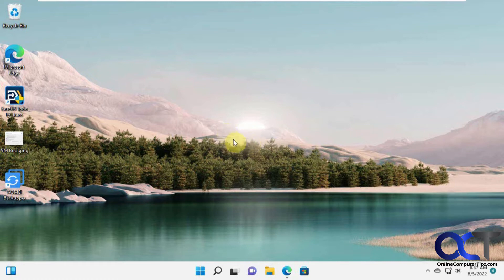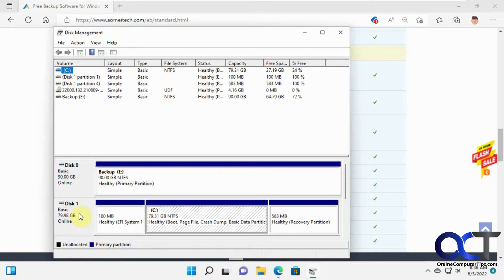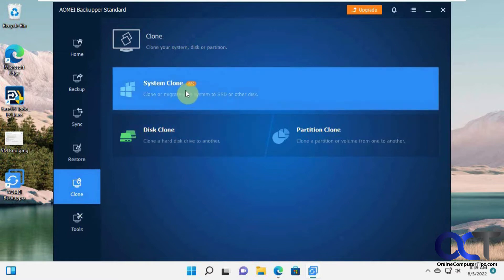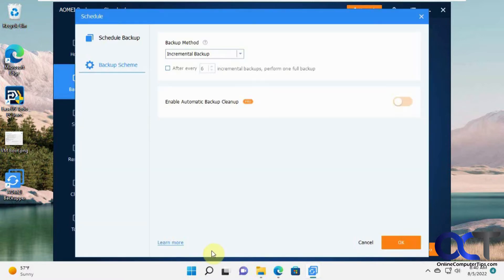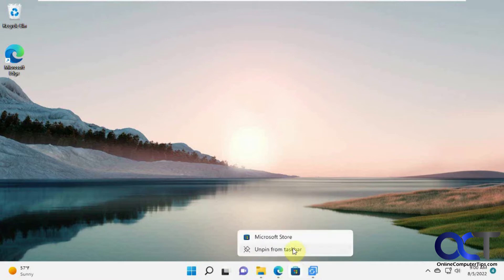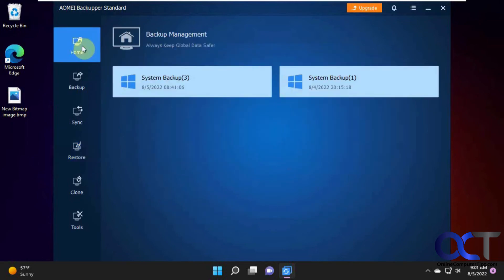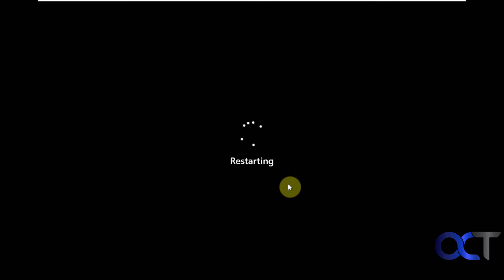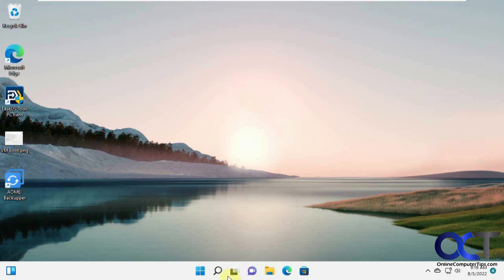How to Clone\Backup Your System Drive to an Image for Free & then Restore it using AOMEI Backupper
If you have the need to make a backup image of your Windows drive including all of your system partitions, then you can do so very easily assuming you have an extra hard drive or external hard drive to place them on. You can put them on a DVD as well if needed. You can even schedule them and use the popular full, incremental and differential backup methods. This can be done with the free AOMEI Backupper software. Just be sure to save any open files and close all programs and don't use the computer while the image is being made for the best results.

We also did a video on another program called Macrium Reflect that does a great job as well.